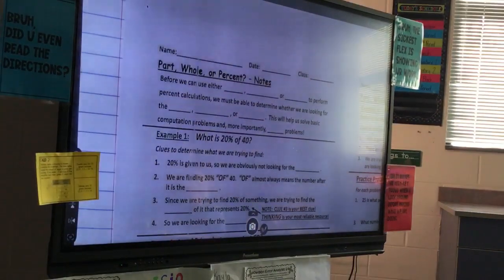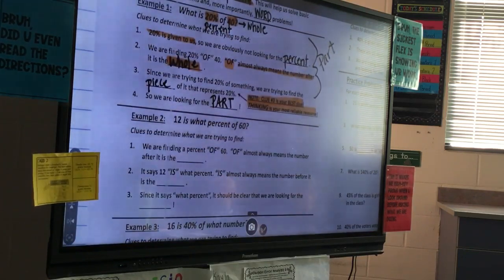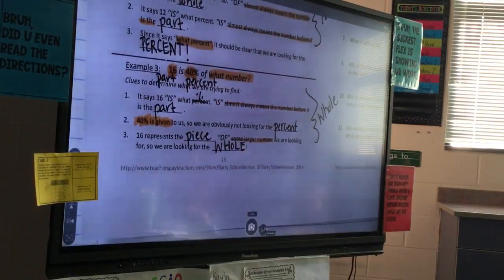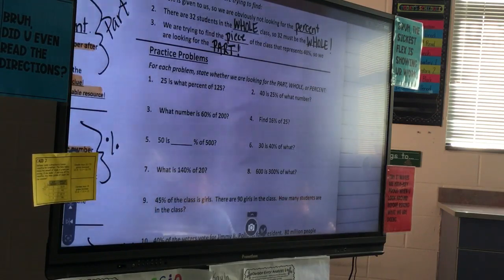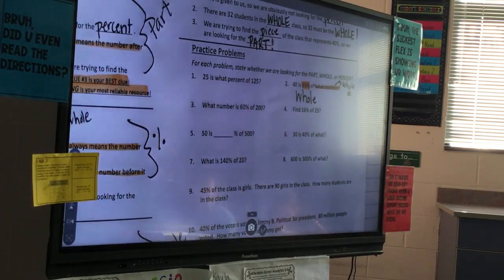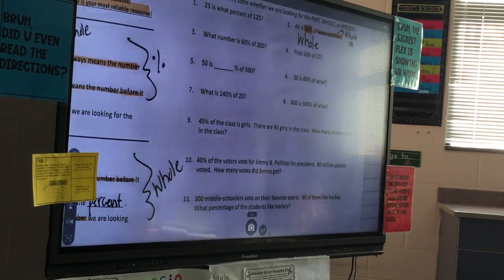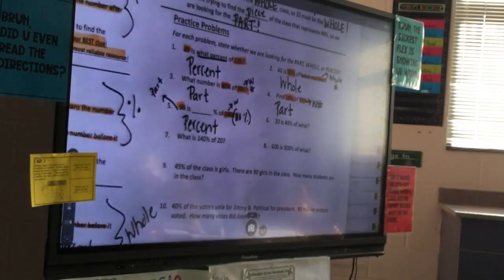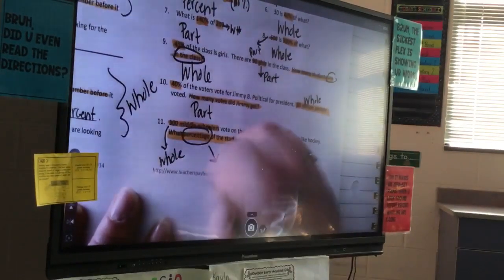Math Instruction - 10/13